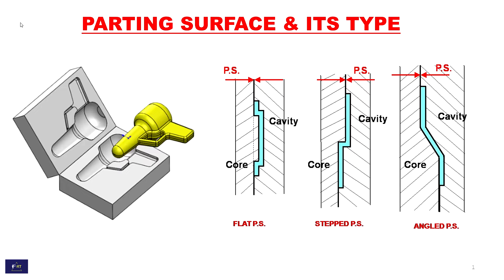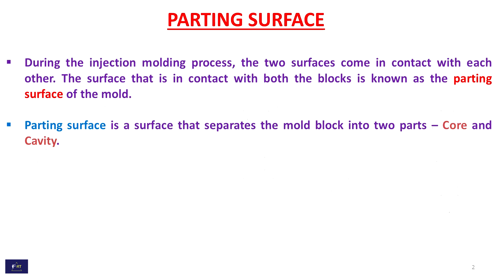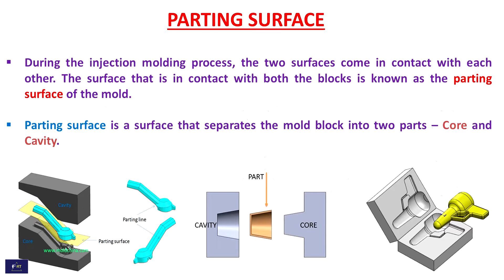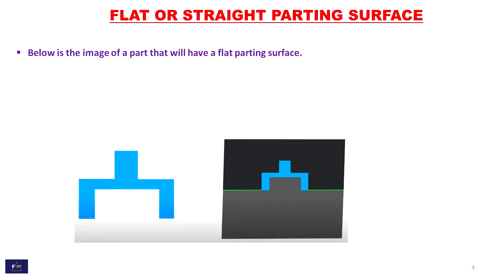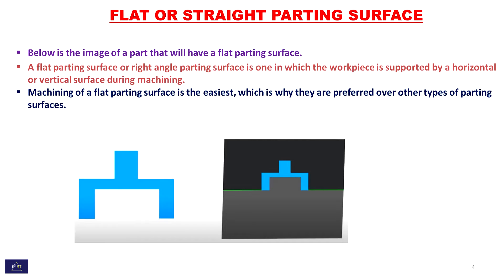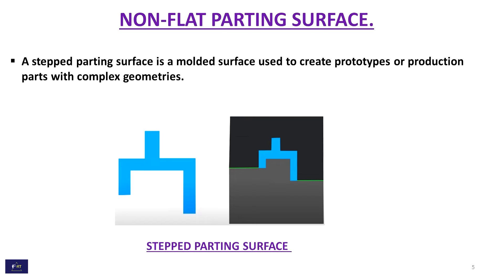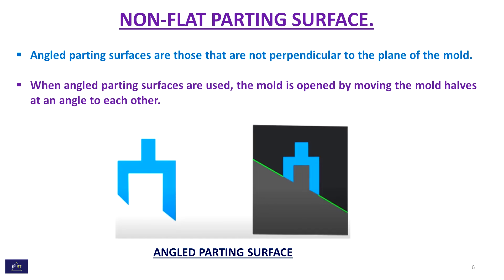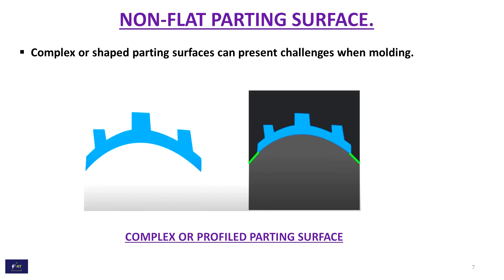Parting Surface & its Types in Mould